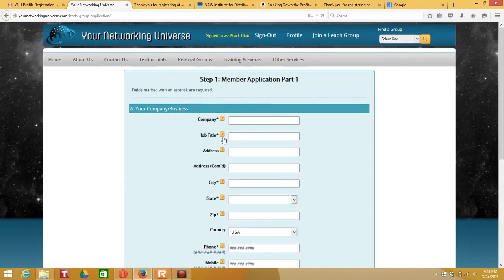How To Join a YNU Leads Group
Detailed explanation of how to apply on-line to join a Your Networking Universe leads group.